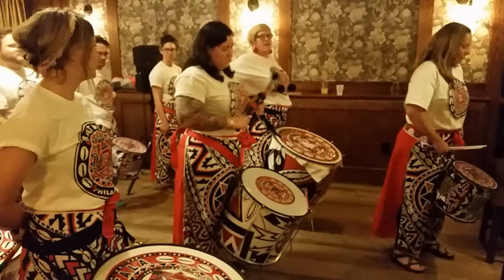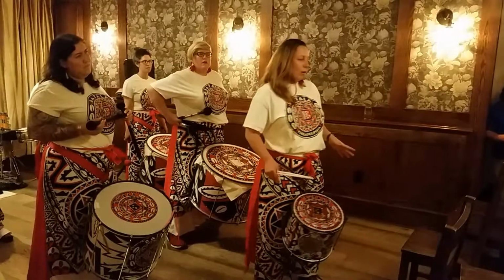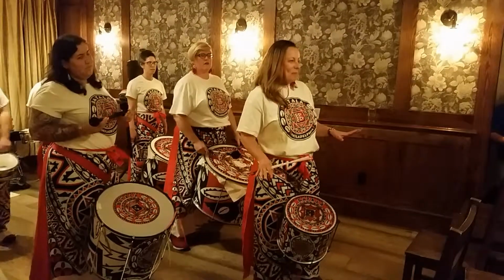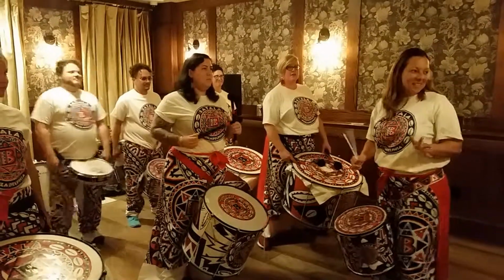Batalá Philadelphia at PDP Beats, Brews, and Banter